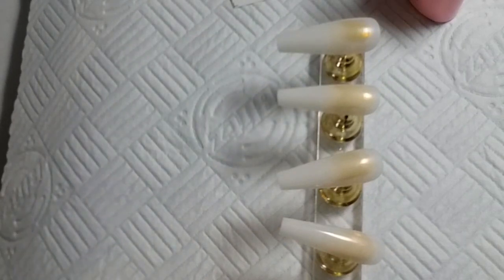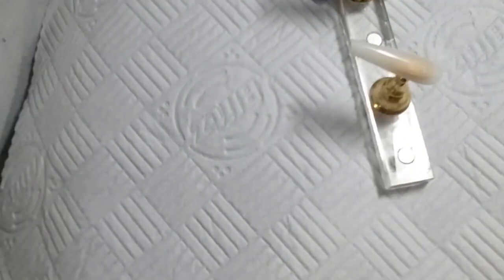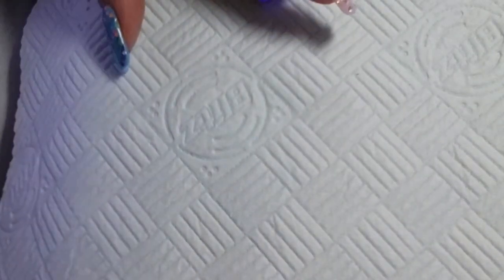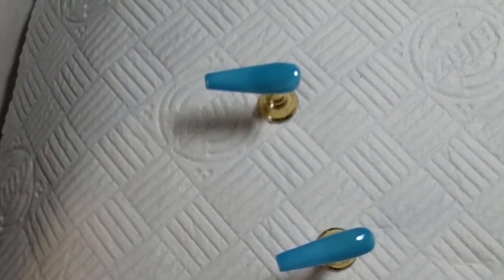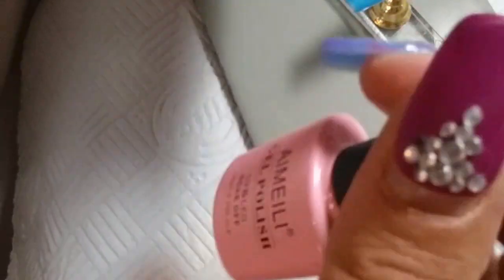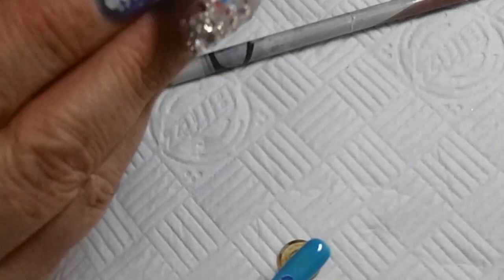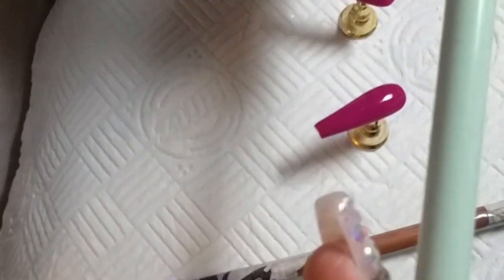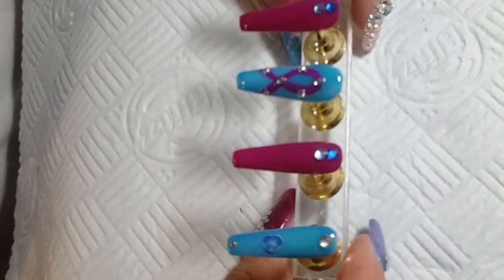DEMENTIA ALZHEIMERS AWARENESS COLLAB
Hey lovelies, today's video is a dementia alzheimers awareness collaboration with gigi from mvpnaildesign and it was something that touch both of our hearts .

YouTube :- glitter sparkle nail design
Facebook :- glitter sparkle nail design
Facebook private :- Vicky Allen

Glitter sparkle nail designs ambassador is GIGI from MVPNAILDESIGN

Mvpnaildesign ambassador is VICKY from GLITTER SPARKLE NAIL DESIGN.